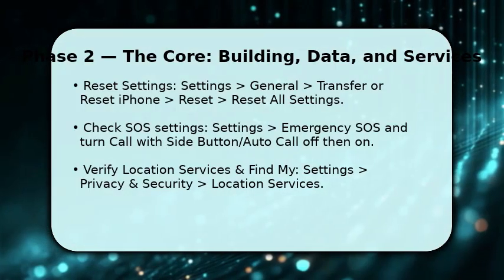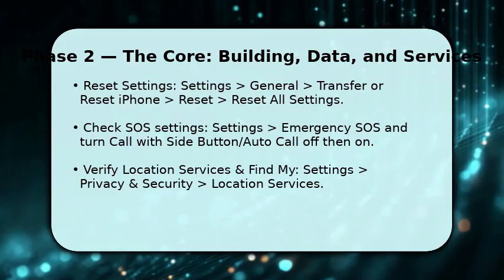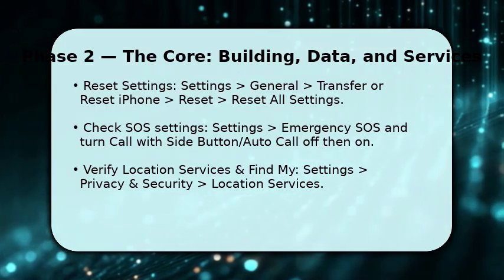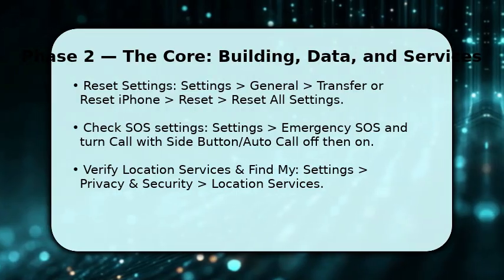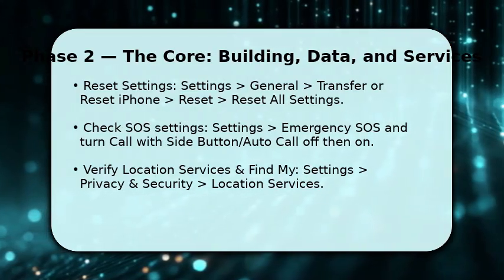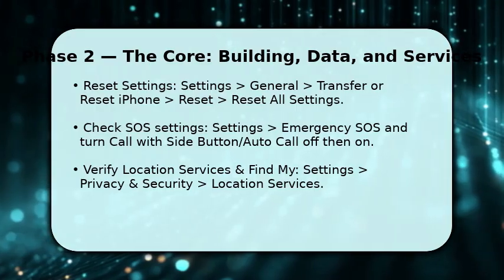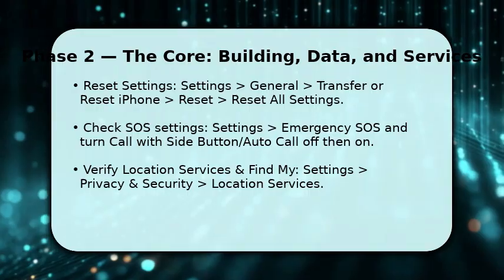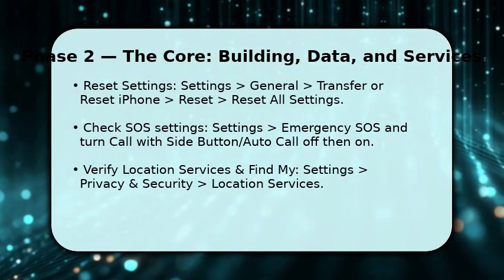How to Fix Emergency Sos on Iphone (only Way)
How to Fix Emergency Sos on Iphone (only Way) | 🔒 Surfshark VPN Deal — Stay private and secure. $1.99/mo + 3 Months Free ▸

Learn the essential steps to troubleshoot and fix your iPhone' extraneous SOS feature. This guide covers common issues, reset procedures, and how to ensure that you can rely on this critical safety function when needed.